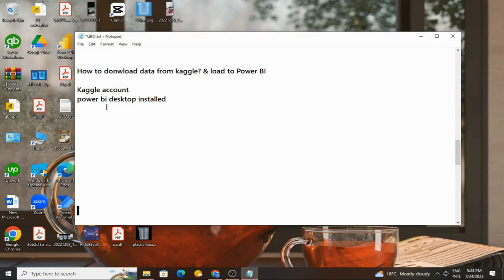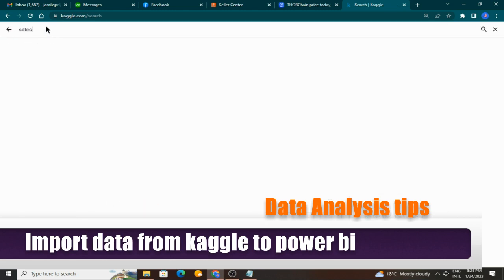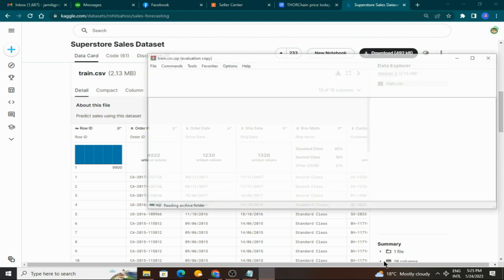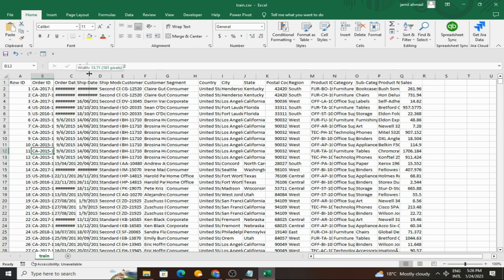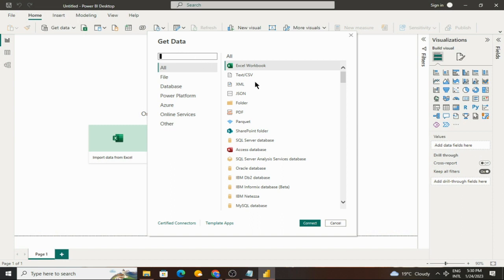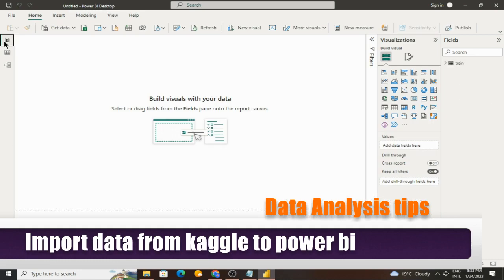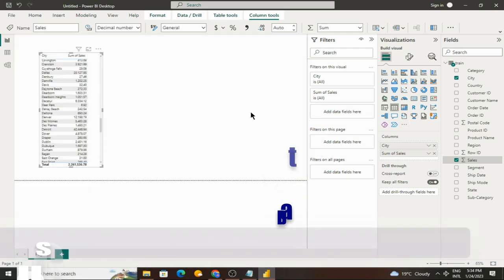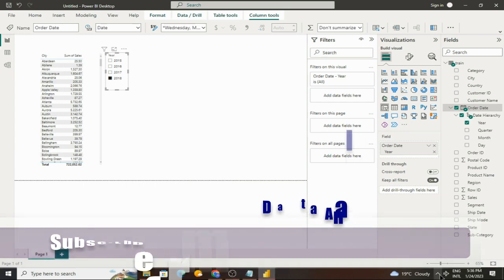Kaggle to power bi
In this video you will learn how to extract data from Kaggle to power bi for analysis purpose

Before we begin, you'll need to have a Kaggle account and be logged in.

Step 1: Go to the dataset page you want to download. On the right side of the screen, you'll see a "Download" button. Click on it.

Step 2: A pop-up window will appear with the options to download the data in different formats. Select the format you prefer and click on "Download."

Step 3: The download process will begin, and the data will be saved to your local machine.

Step 4: Once the download is complete, you can open the data in your preferred software or program to start working with it.

Step 5: Now you can import downloaded dataset into Microsoft power bi

And that's it! With these simple steps, you can easily download data from Kaggle to use in your projects.